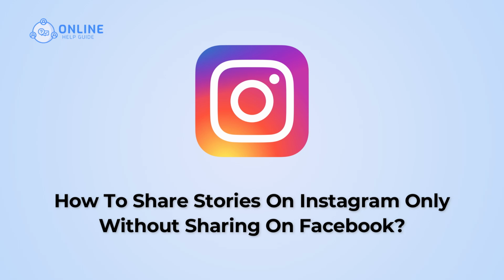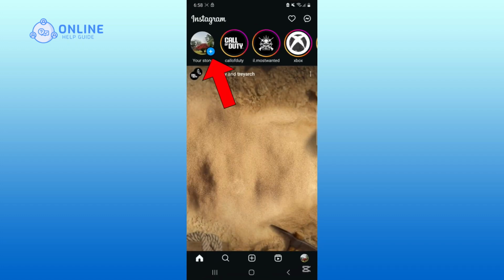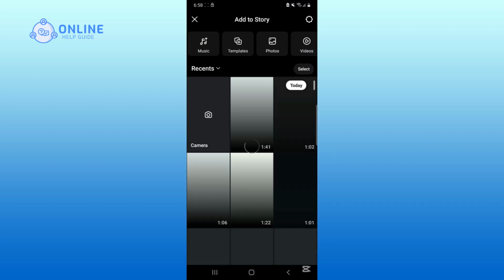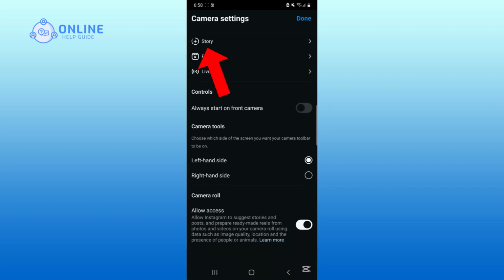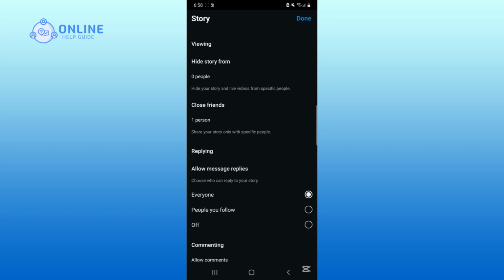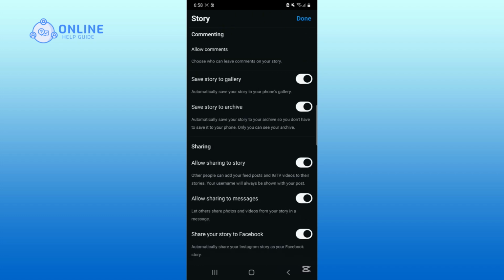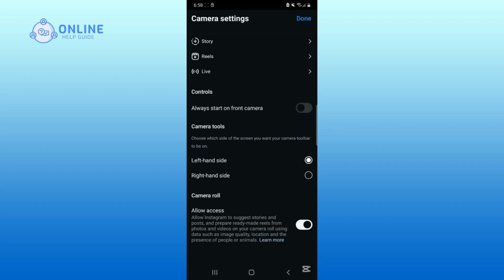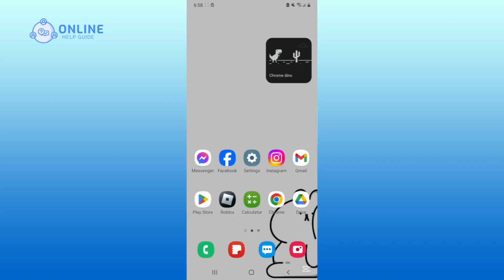How To Share Stories On Instagram Only Without Sharing On Facebook 2025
In this video, learn how to share your Instagram stories exclusively on Instagram without automatically sharing them on Facebook. If you prefer to keep your stories separate between the two platforms, this step-by-step guide will show you how to adjust your settings. Whether it's for privacy or content-specific sharing, this tutorial ensures your Instagram stories stay where you want them. Follow along as we explore Instagram's story-sharing options, including how to unlink Facebook for stories and manage your account settings effectively. Perfect for those looking to personalize their social media experience.